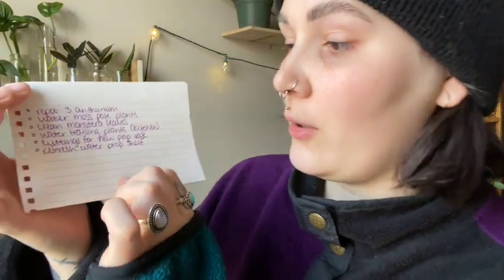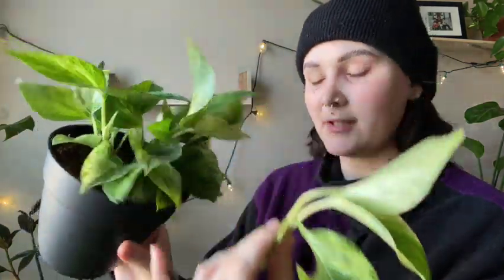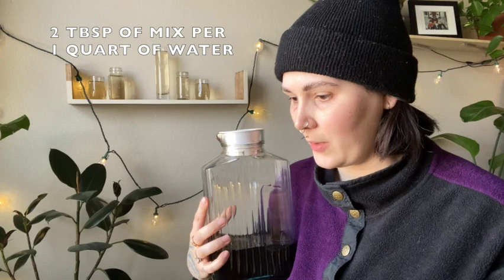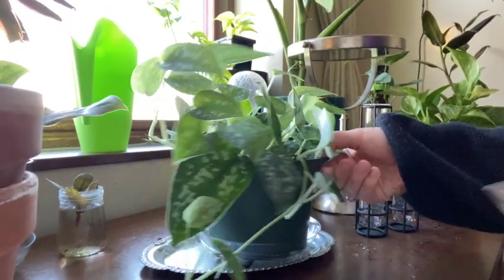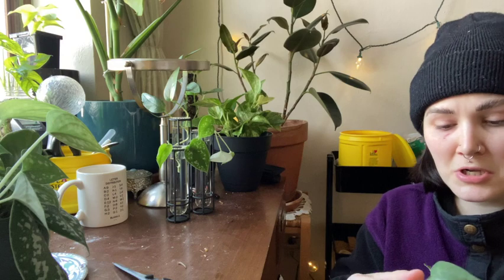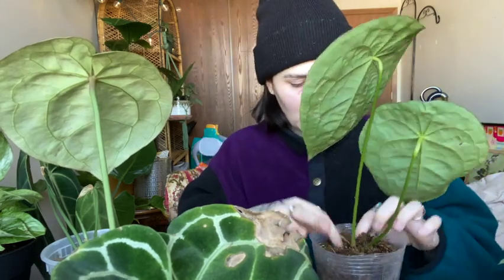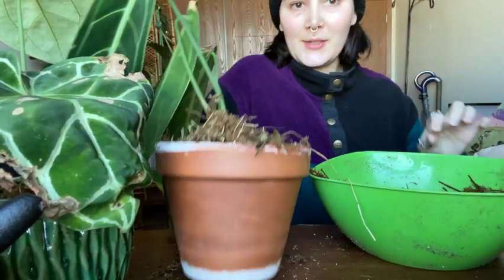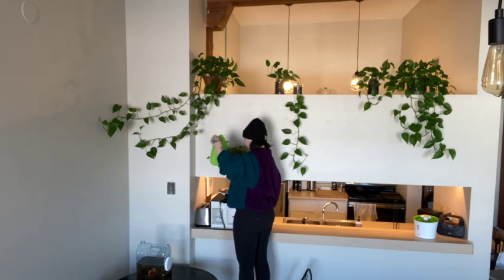PLANTY CHORES: REPOT ANTHURIUM, CLEANING LEAVES & MORE!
Liqui-Dirt Plant Food!